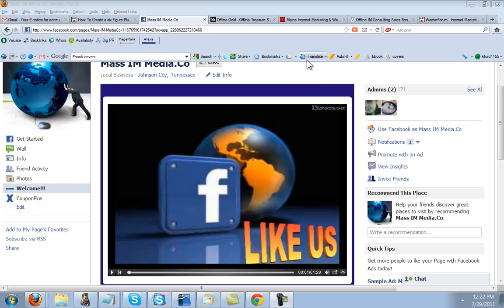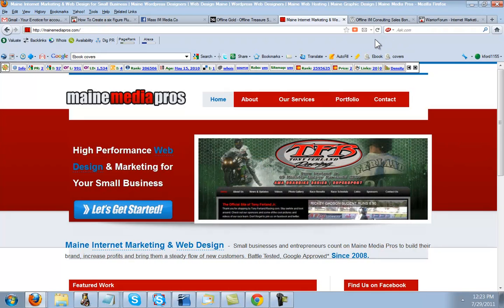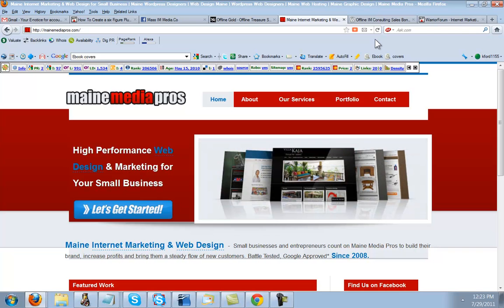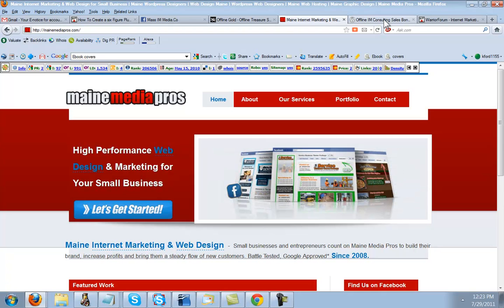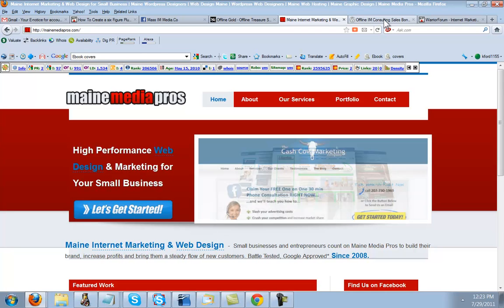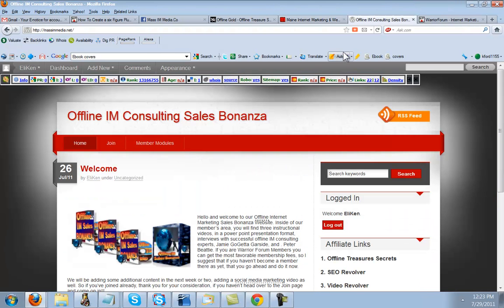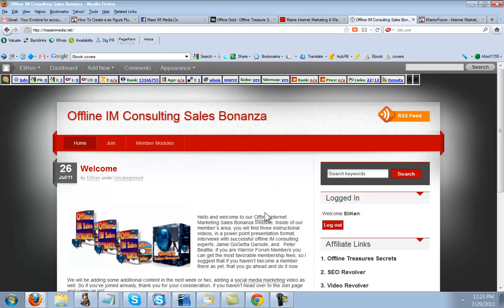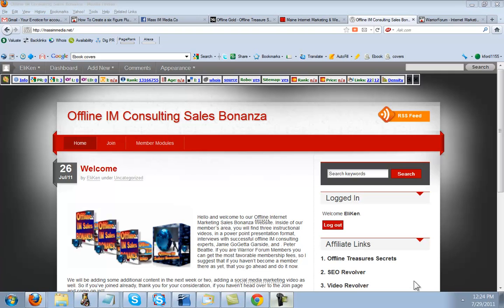Offline IM Sales Bonanza|How to Create a 6 figure Offline IM business.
Kenneth Ford, co-founder of Mass Internet Marketing Media Co. provides some insight as to the content of he and Eliene Teixeira's WSO product launch, entitled Offline IM Sales Bonanza, created in collaboration with Jamie "GoGetta" Garside, and Peter "Skorpion" Beattie, and intended to instruct the User in the techniques of Offline IM consultative Sales and prospecting.